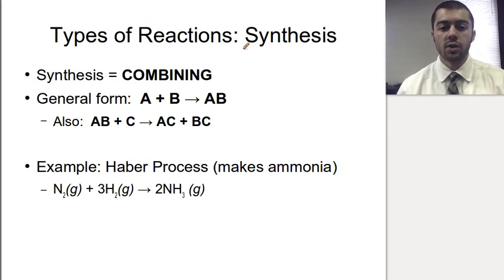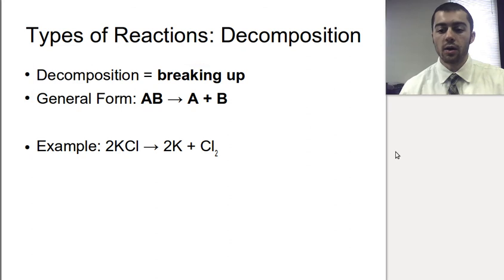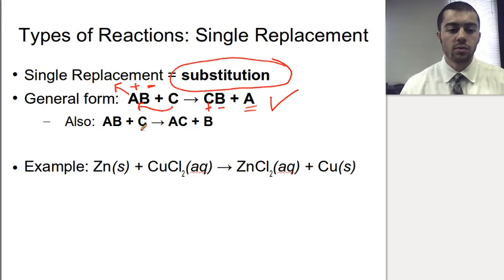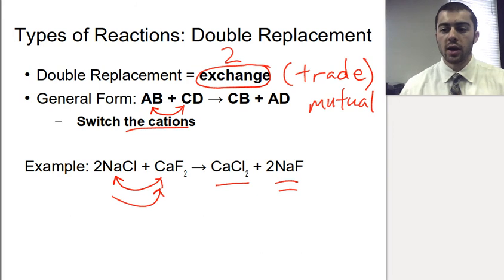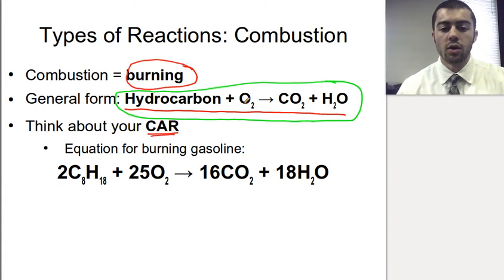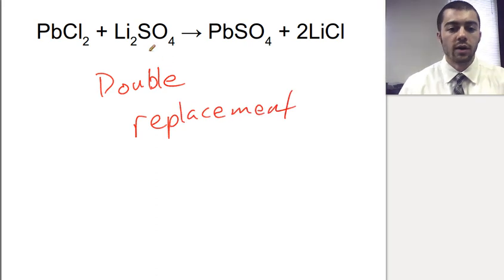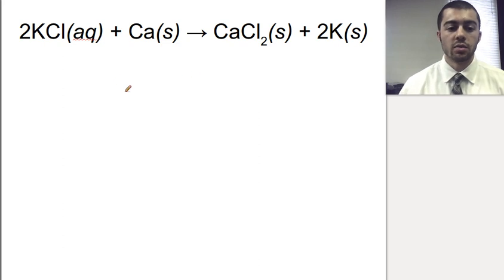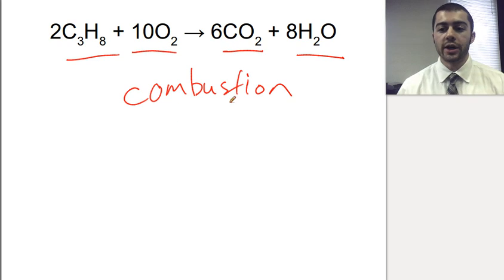Types of Reactions - Regents Chemistry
Lesson covering five major types of inorganic reactions for Regents level Chemistry